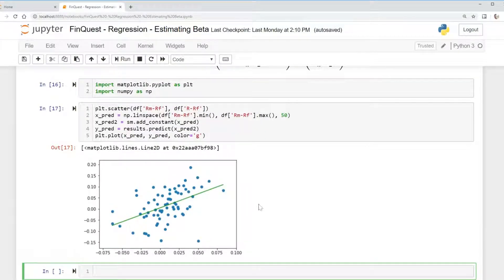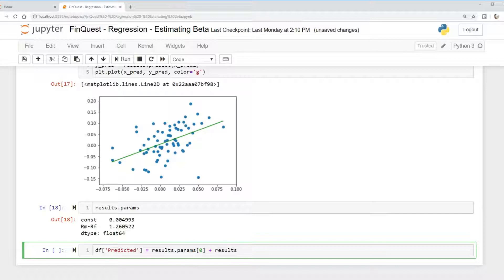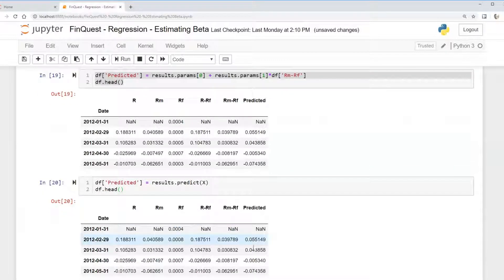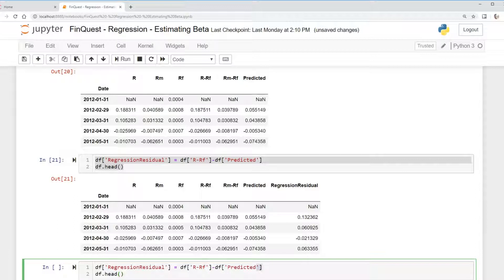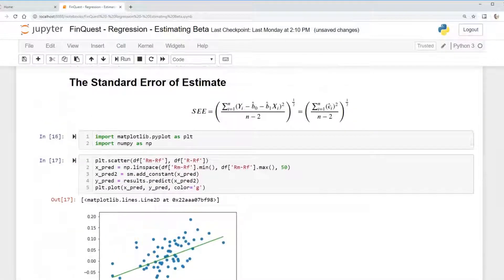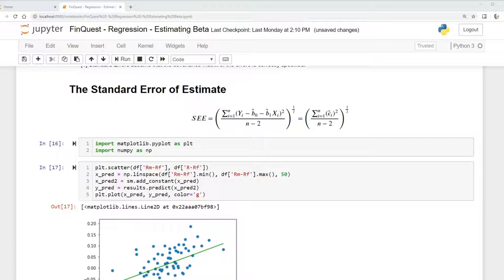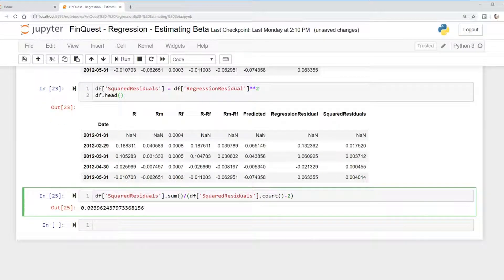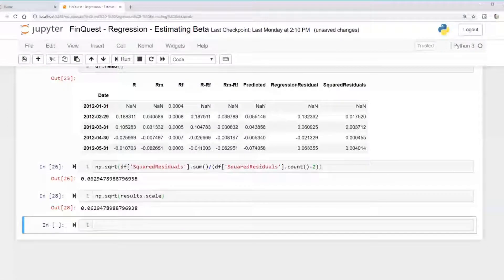How to calculate the Standard Error of Estimate in Python?